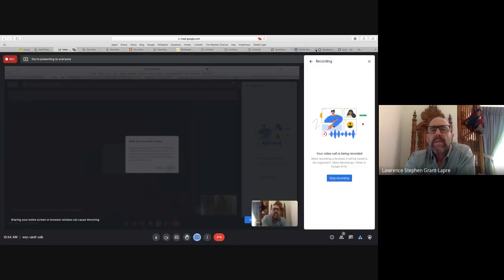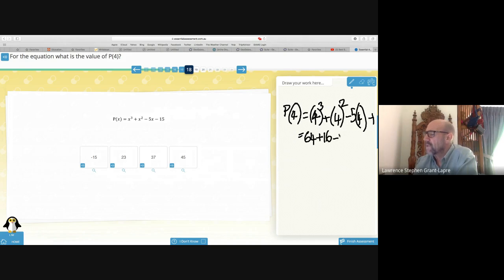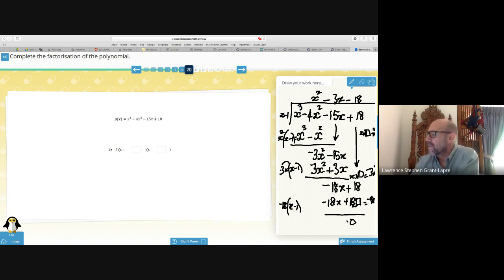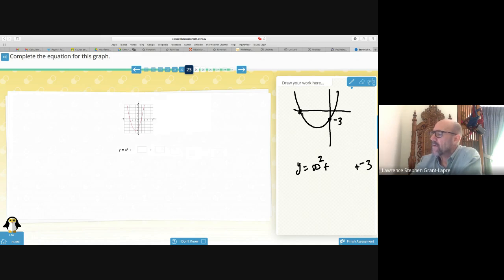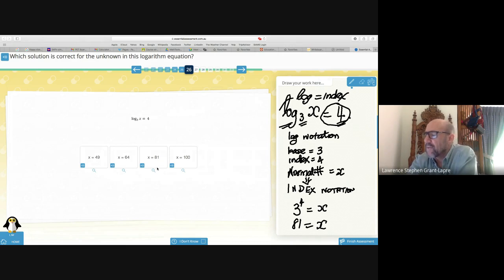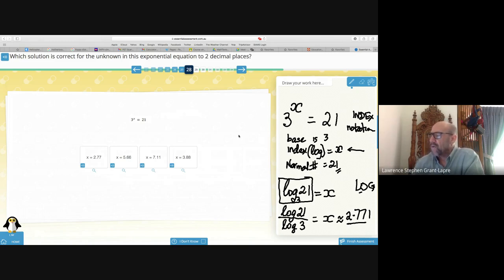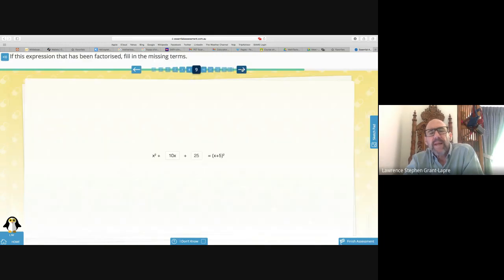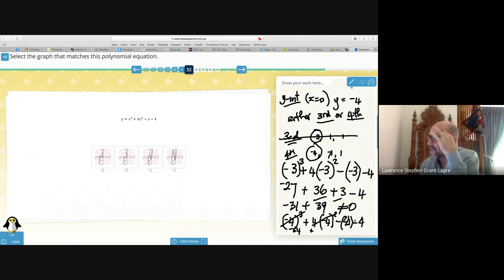Nonlinear functions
random questions yr 10 maths